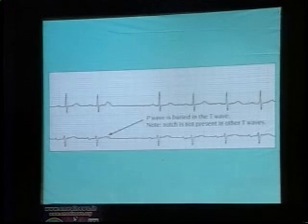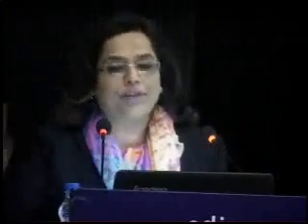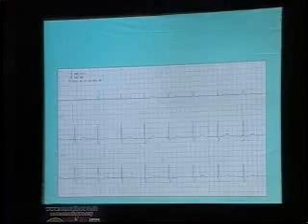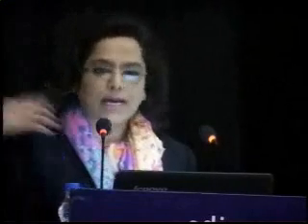Dr Vanita Arora Common Arrhythmias;Dr Deepak Natrajan 2.wmv